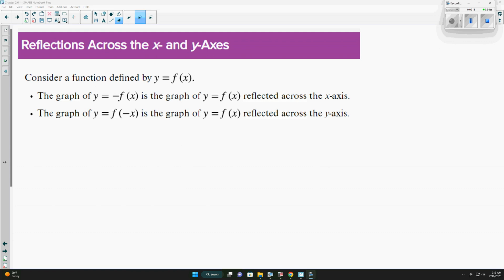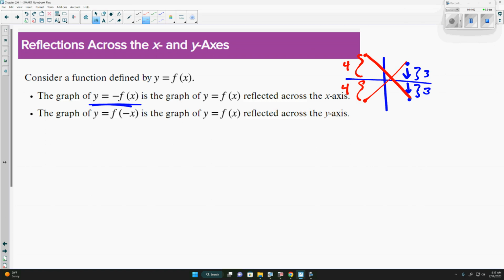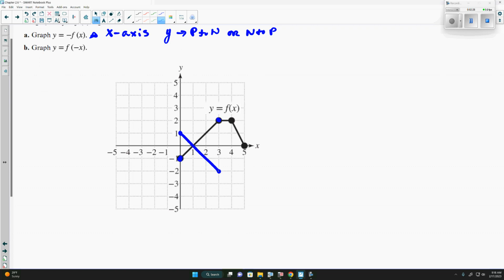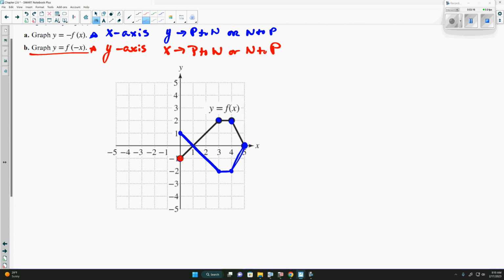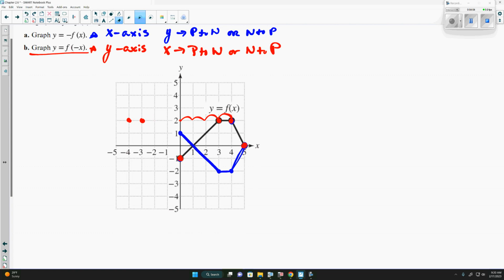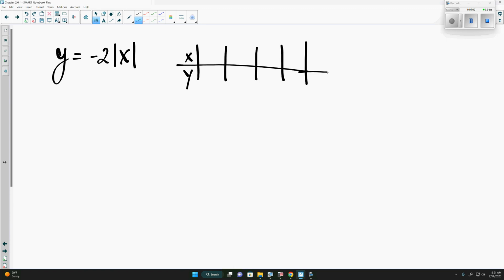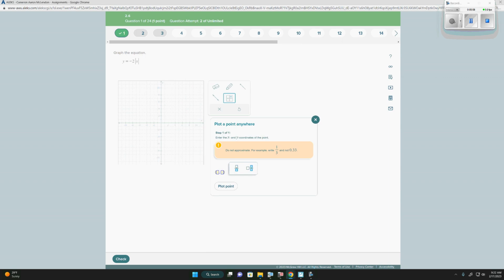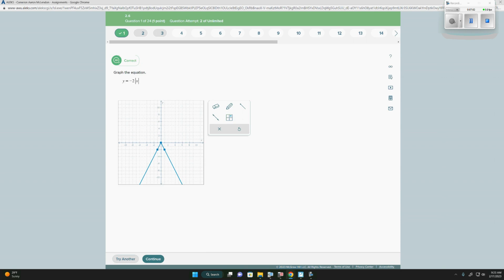College Algebra Chapter 2.6 (2)